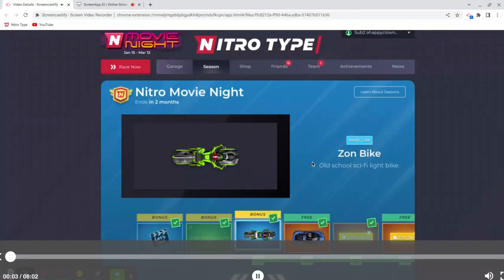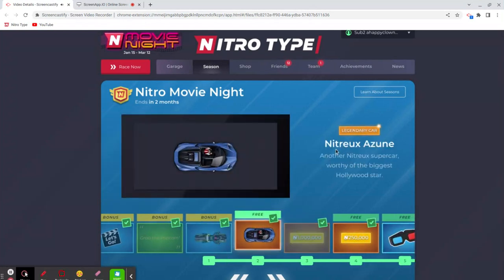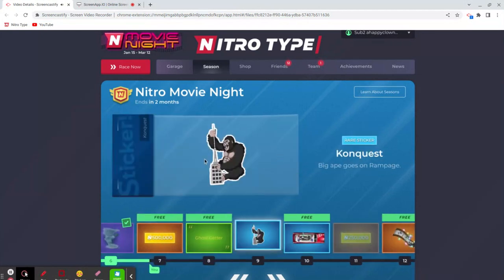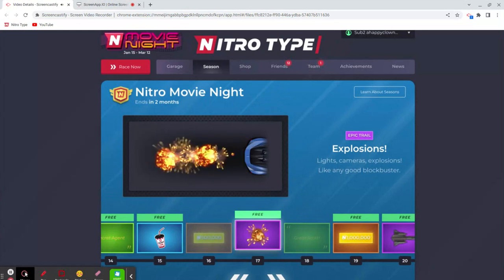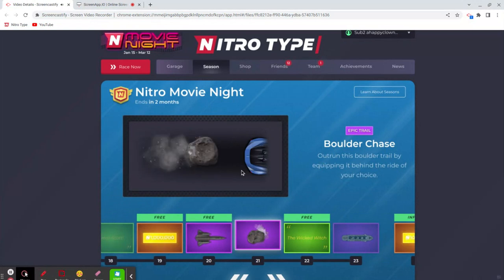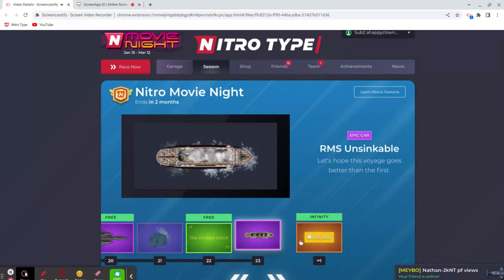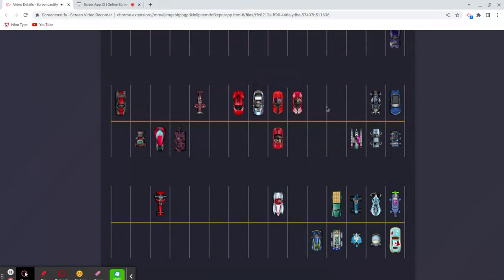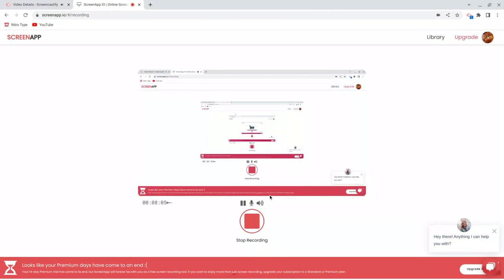Rating new season cars 1-10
Watch to the end to see my masterpiece. Near second to the Mona Lisa.